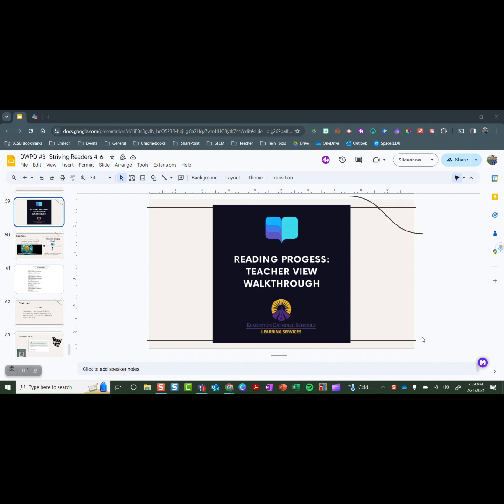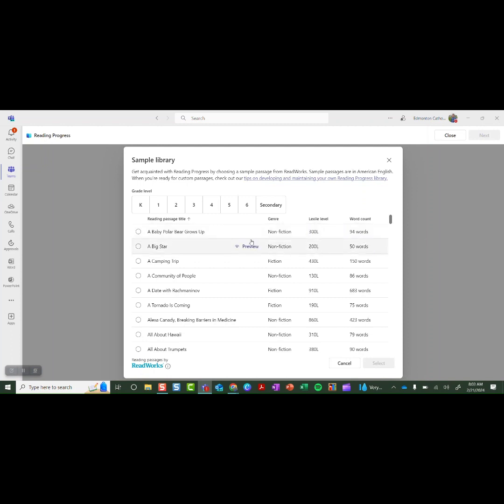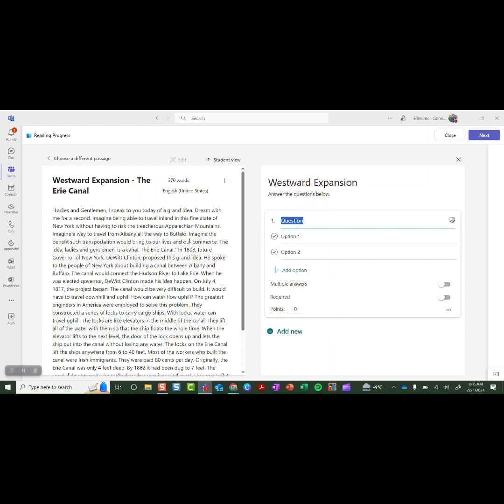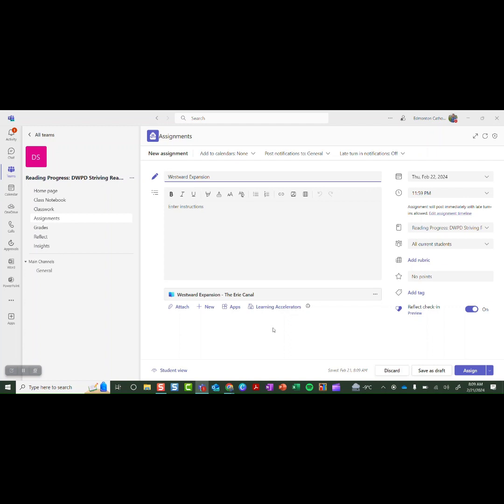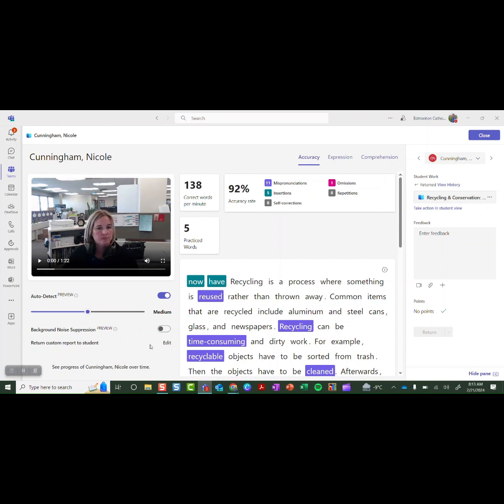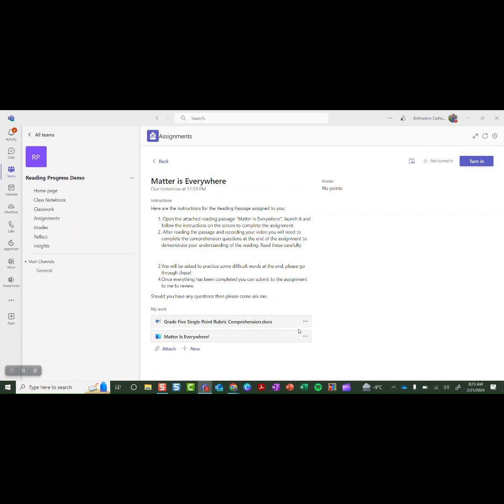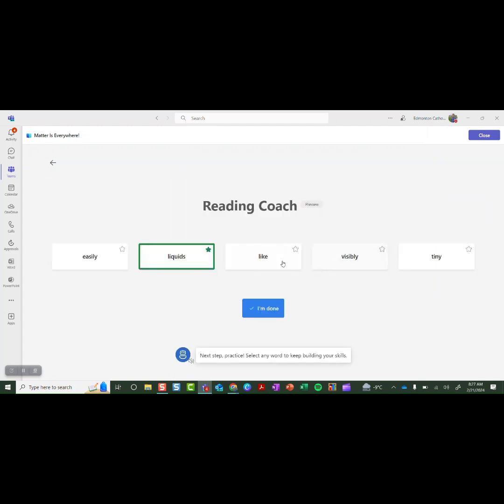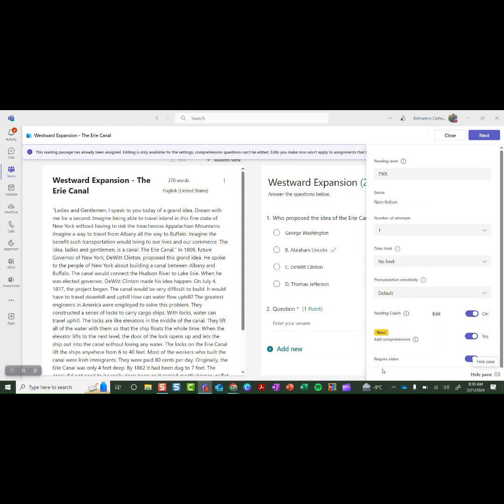Microsoft Learning Accelerators: Reading Progress Full Walkthrough